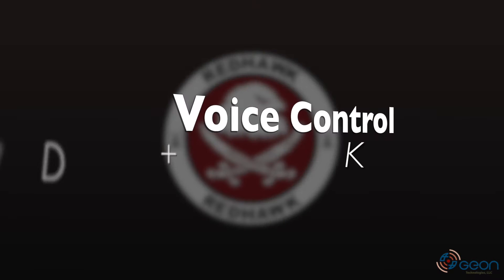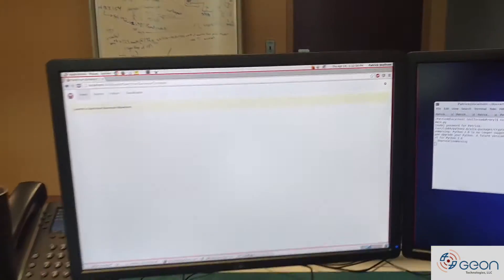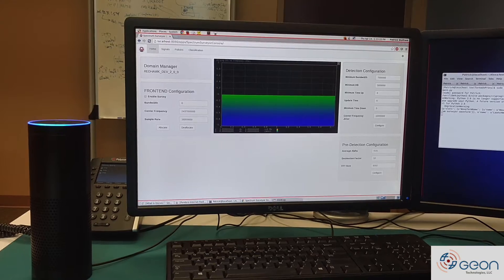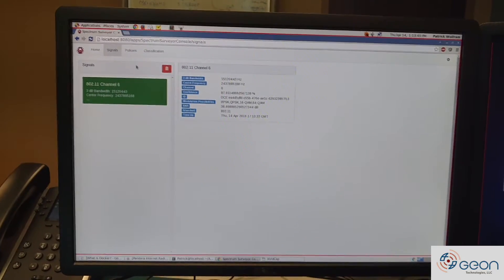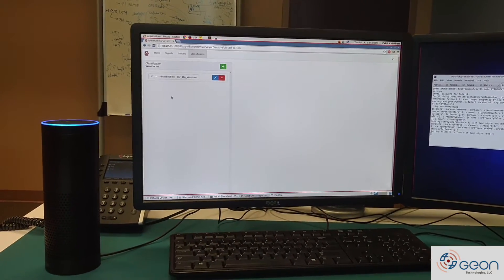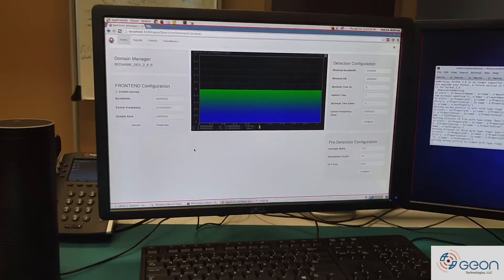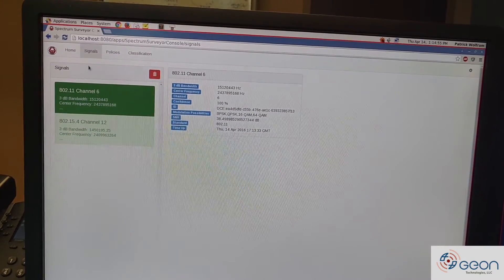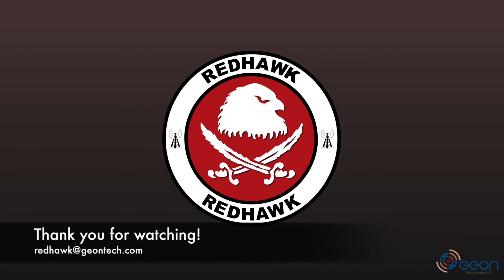Voice Control of REDHAWK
This video demonstrates command and control of a REDHAWK Cognitive Radio application using the Amazon Alexa Skills Kit.